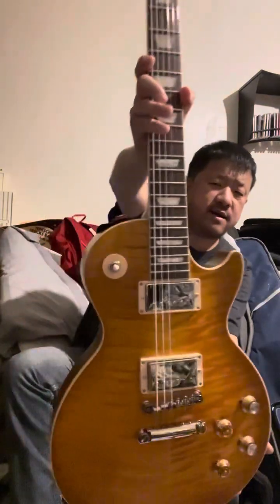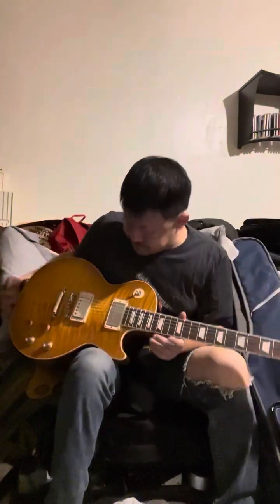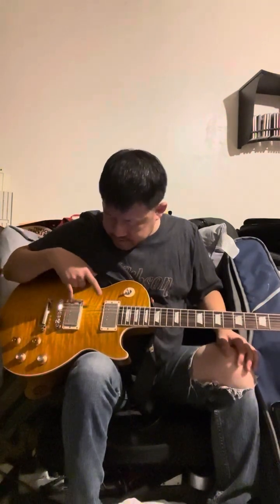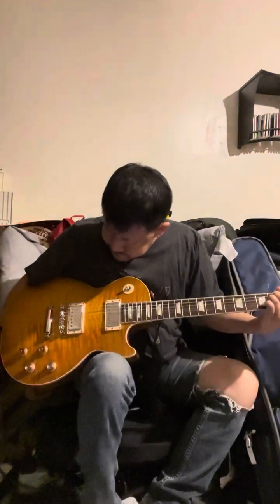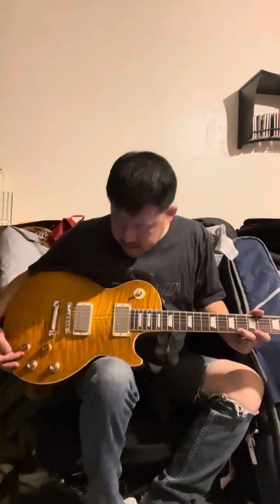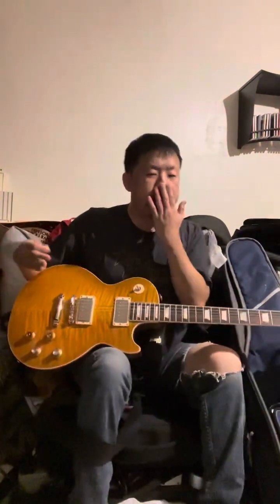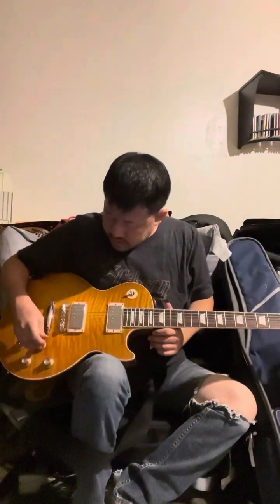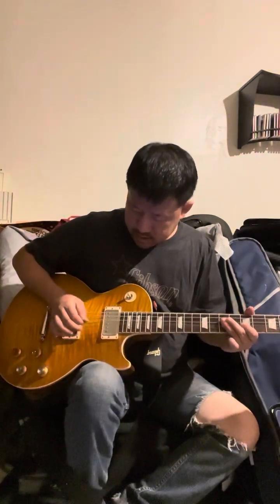Gibson Greeny Les Paul Standard review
Me reviewing the Gibson Greeny LP Std.